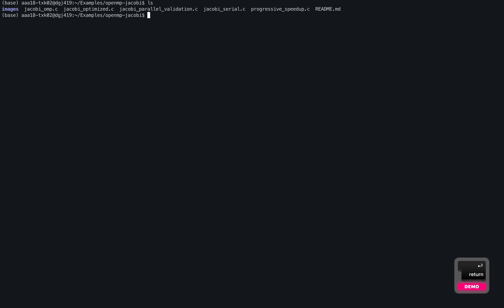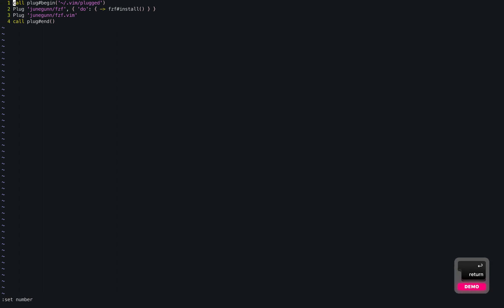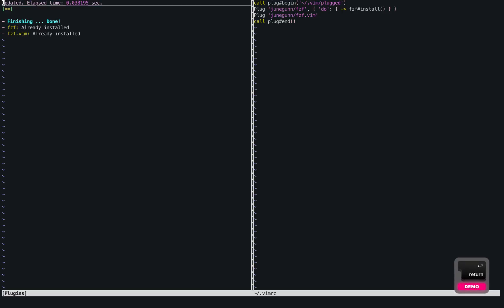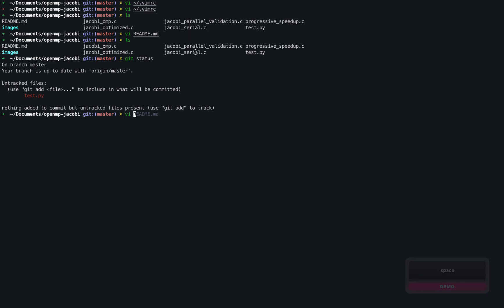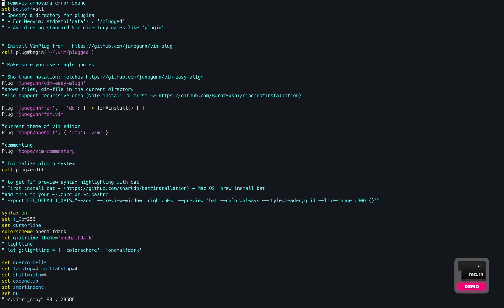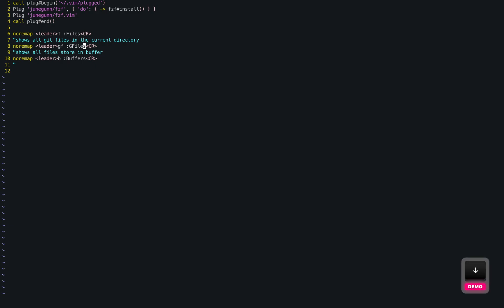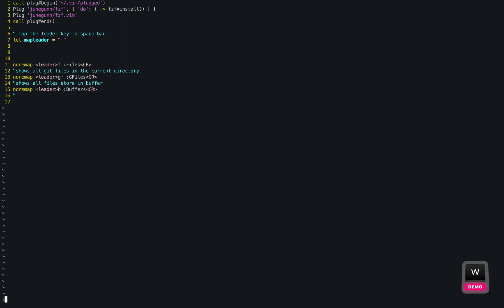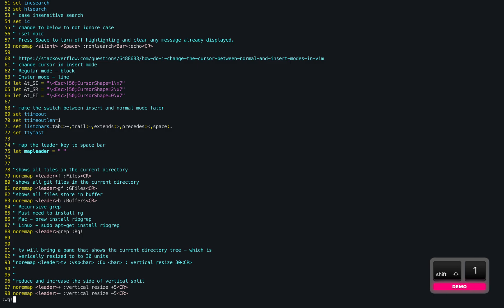Faster file navigation in VIM with FZF plugin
Easily navigate between files in vim with FZF plugin.